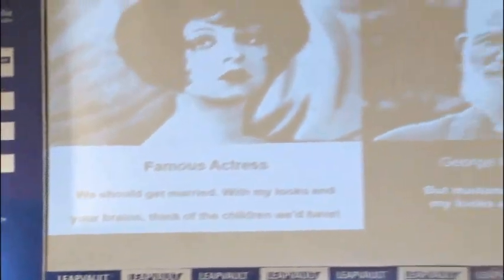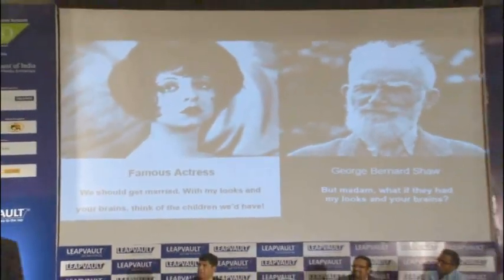Mr. Ganesh Krishnamurthy, NIIT Ltd at CLO Summit India 2014, Mumbai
Mr. Ganesh Krishnamurthy, Senior Vice President & Global Head For Learning Content, NIIT Ltd, India at CLO Summit India 2014, Mumbai
Topic: Tech and Learning: M Learning, Elearning, Simulations, Gamification and Mooc's